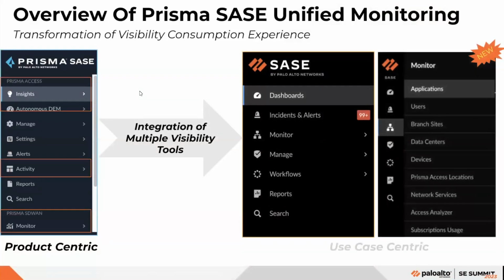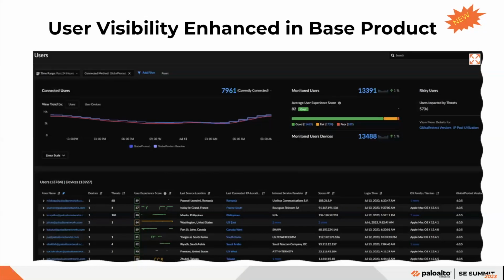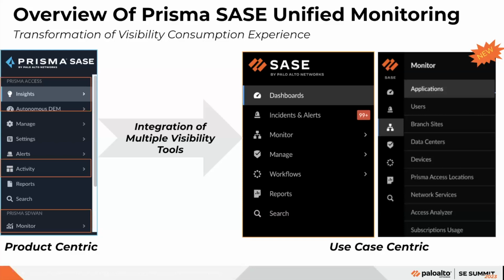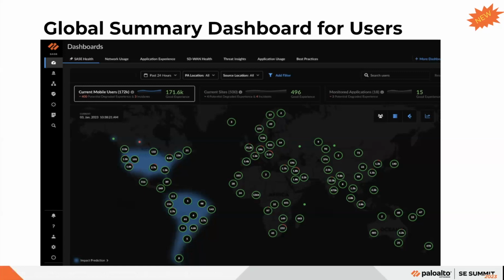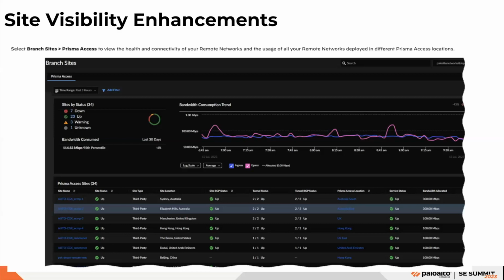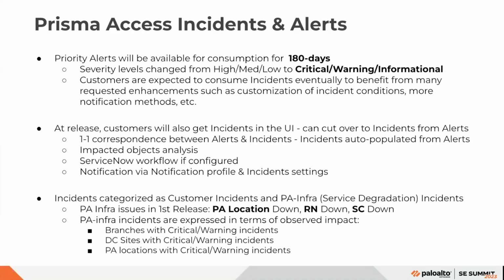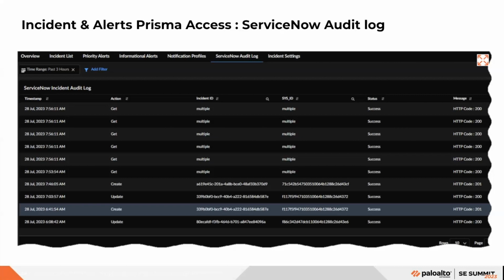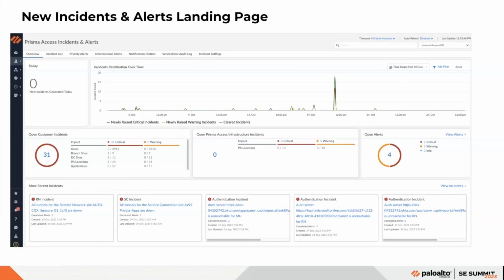Unified Monitoring With Prisma SASE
Learn about Unified Monitoring with Prisma SASE